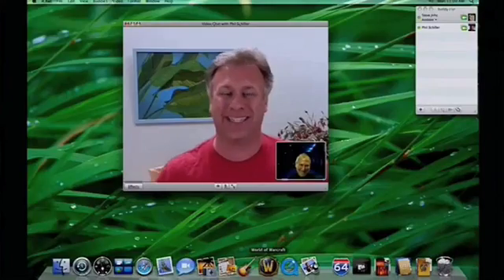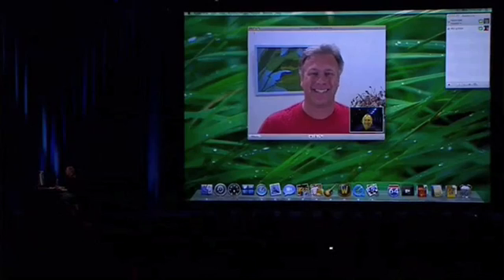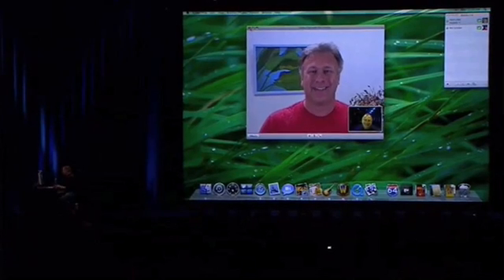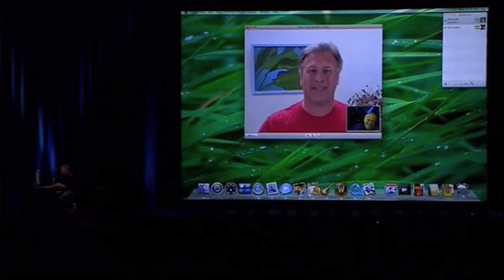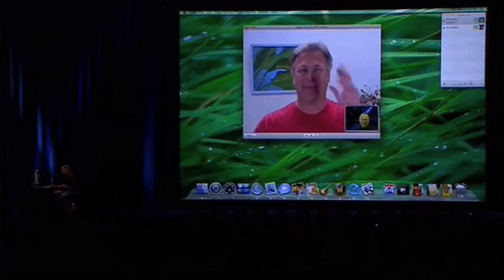iChat Demo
from Leopard